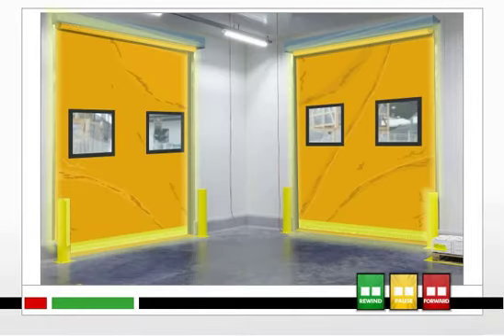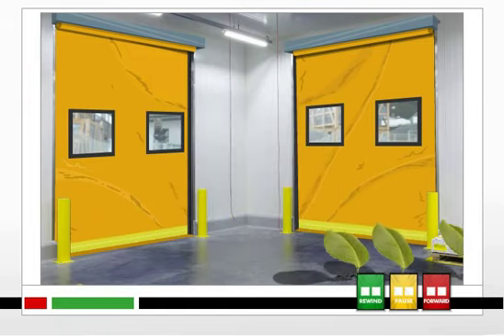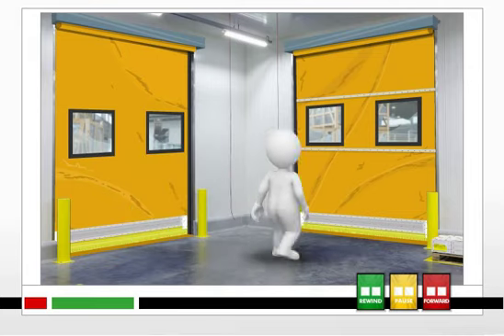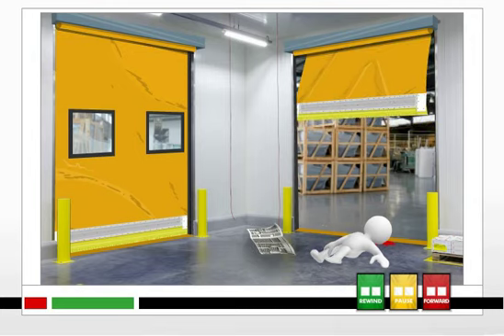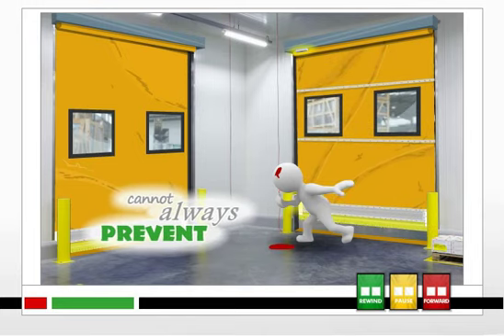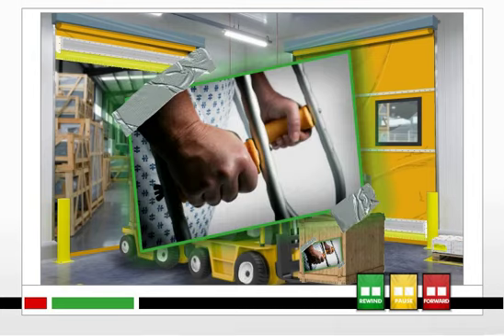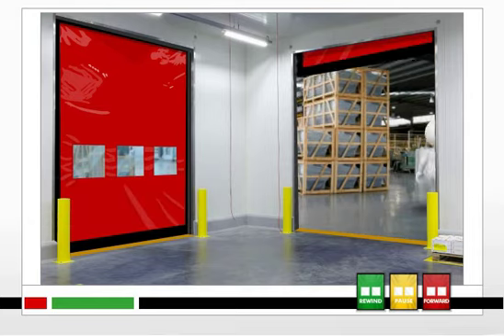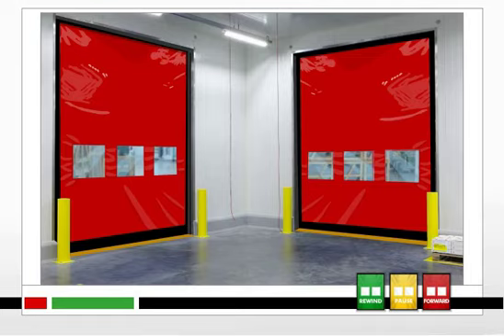Hazards Generic 1